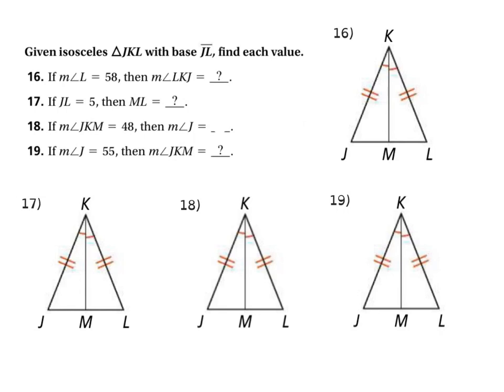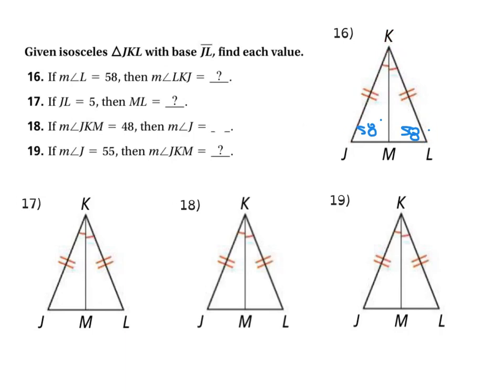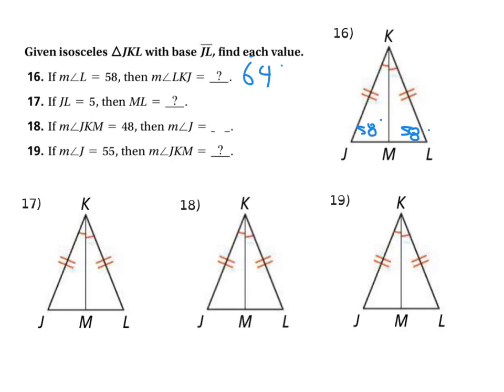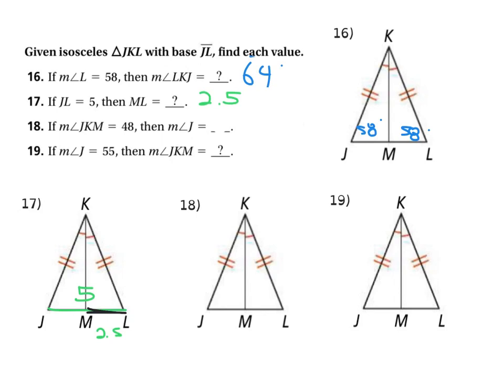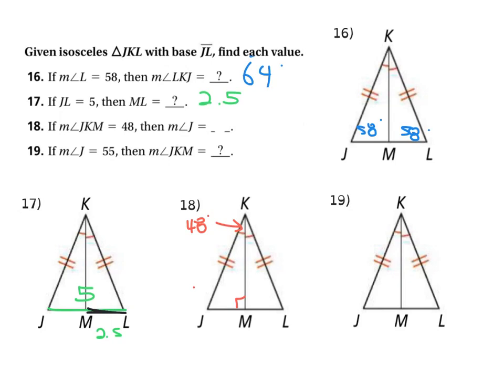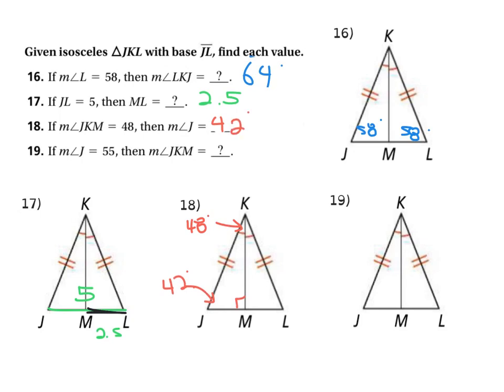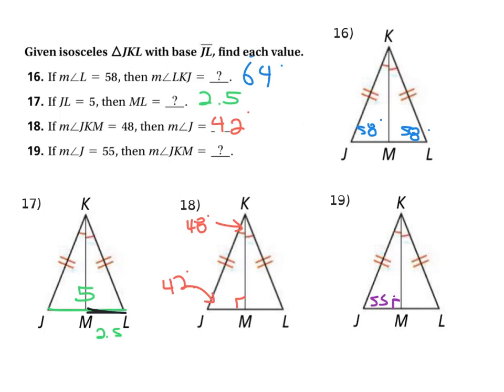Geo Pg. 254 #16-19